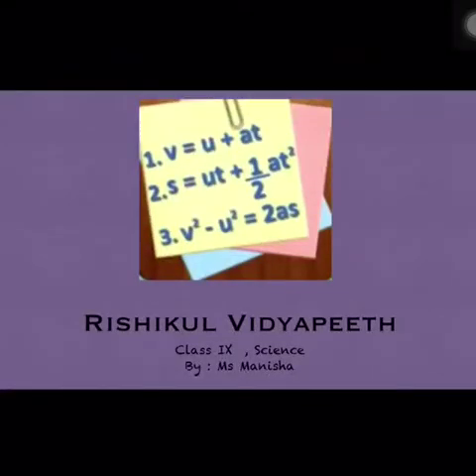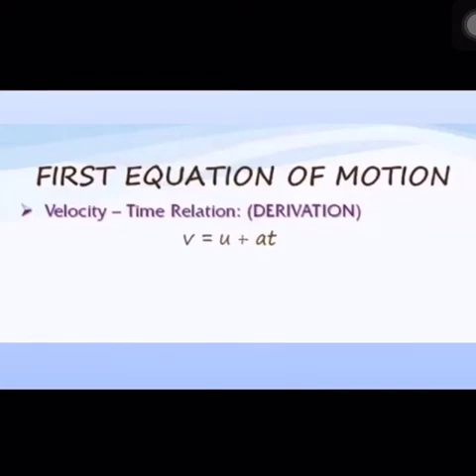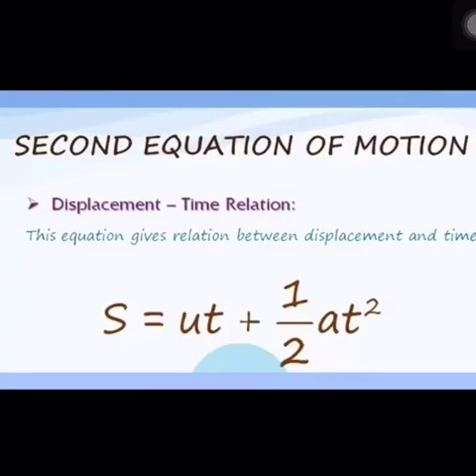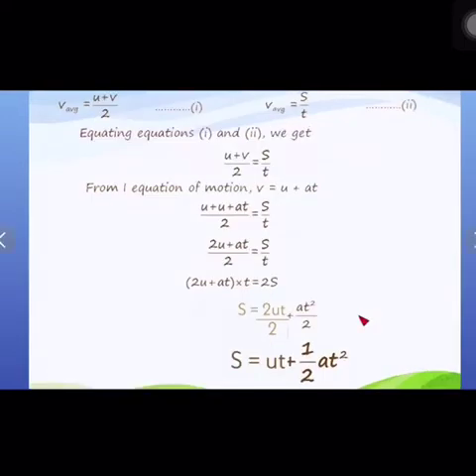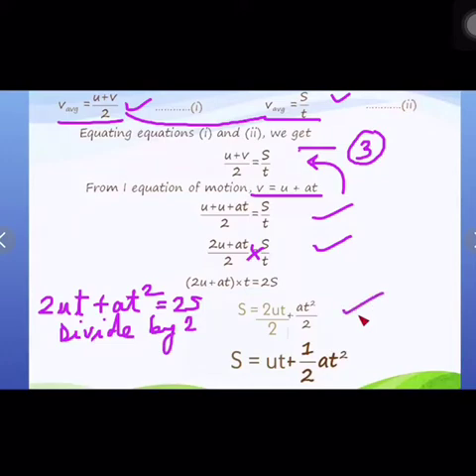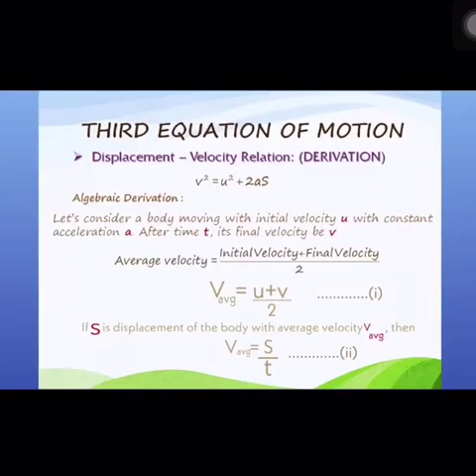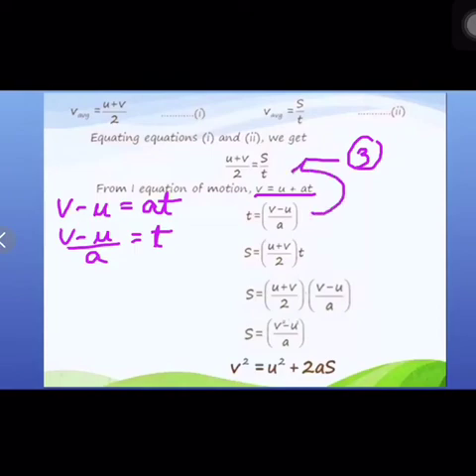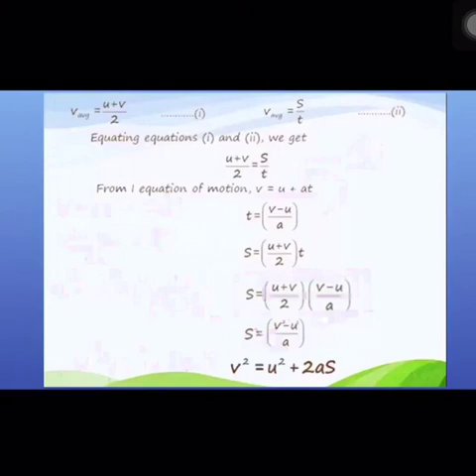Science Class IX Chapter 8 Motion (Lecture 7)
Derivations  of equations of motion